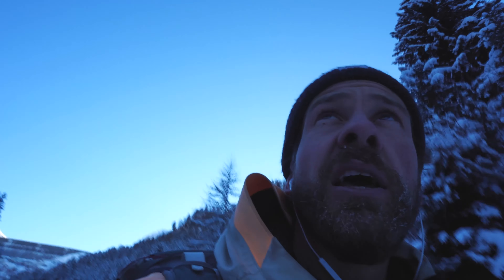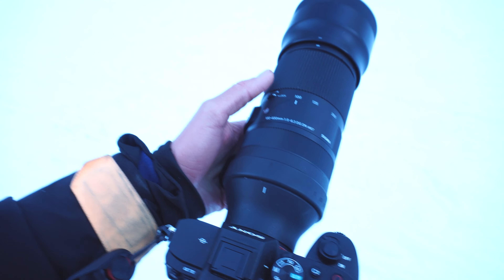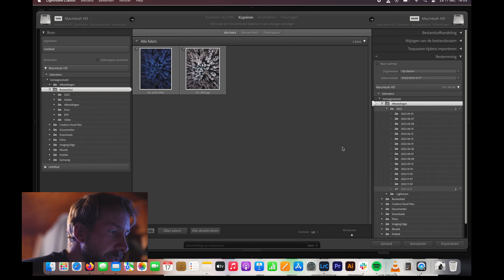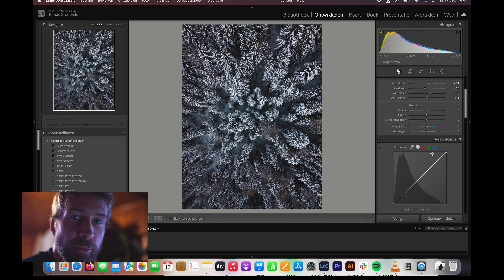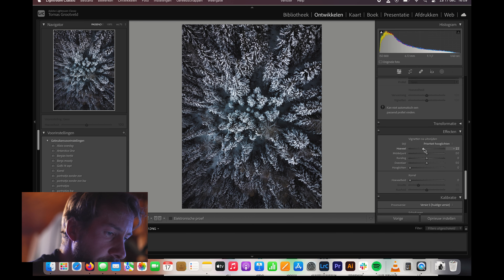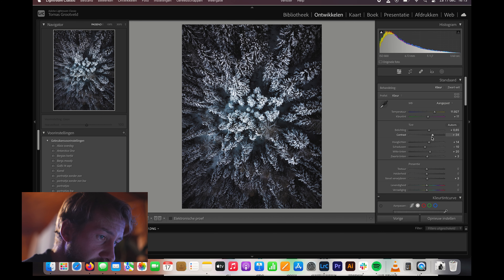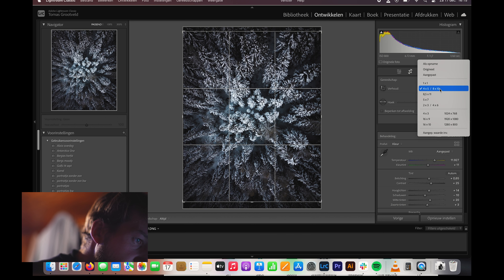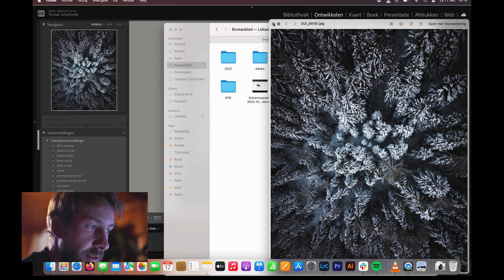#9 Some basic photo editing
I'm beginning to get the hang of snowboarding. The slopes are pretty empty during the week which makes for a nice playground.
Im also taking you in some photo editing this week. It allows me to take my photos to the next level and Im constantly learning about it.

00:00 Softly falling snow
00:30 Snowy hike
04:43 Snowboarding at home
06:16 Editing some photos